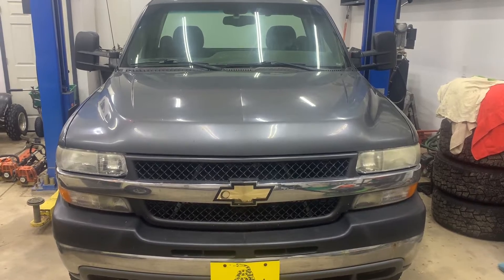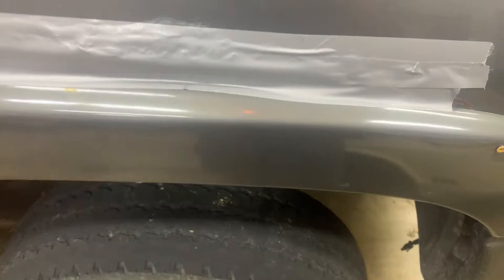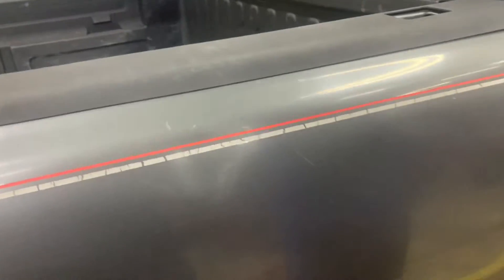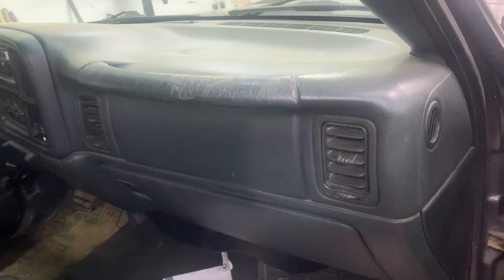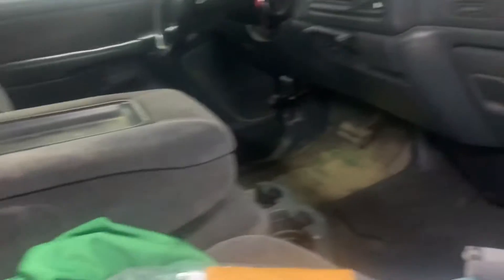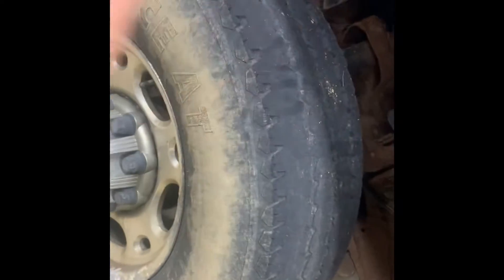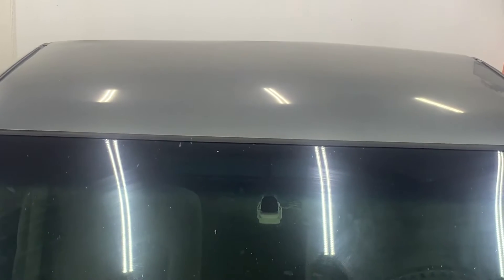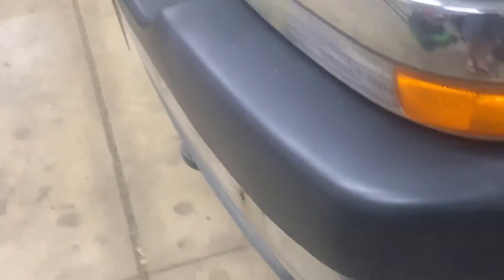Truck project rundown.